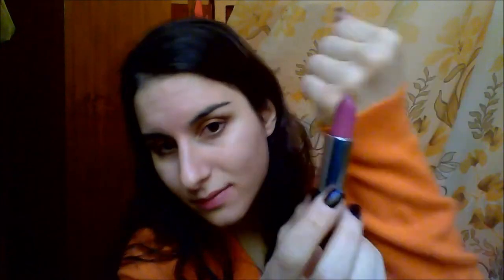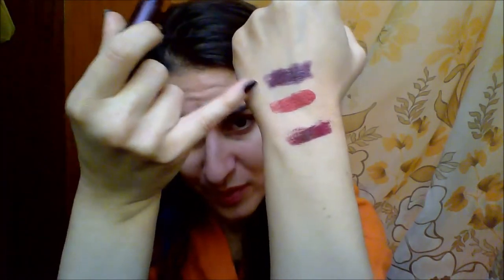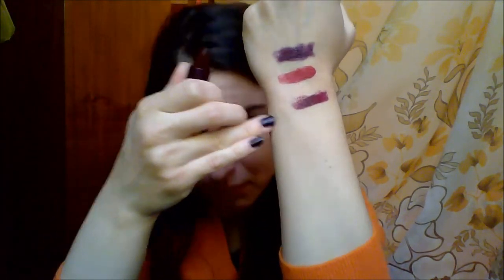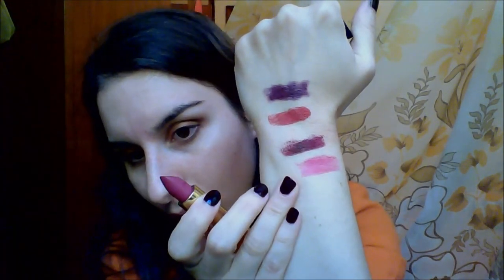Five Shades of WINTER: my lipstick for the Cold Season!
Today I show you my favourite dark lipstick for the Winter Time: I hope you enjoy it!

Lipstick mentioned in the video:
-Kiko Milano: n. 515
-Loreal Paris: n. 462 "preliminaire"
-MAC Cosmetics: Russian Red
-MAC Cosmetics L.E. "GianBattista Valli", shade "Eugenie"
-Chanel, Rouge Allure Velvet, n.50 "La Romanesque"